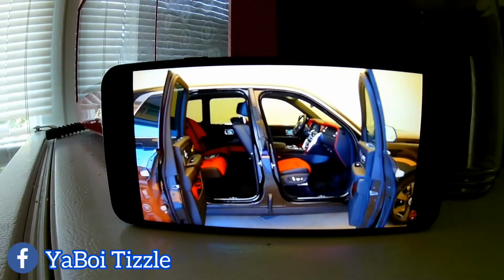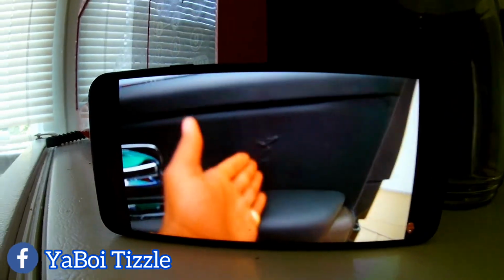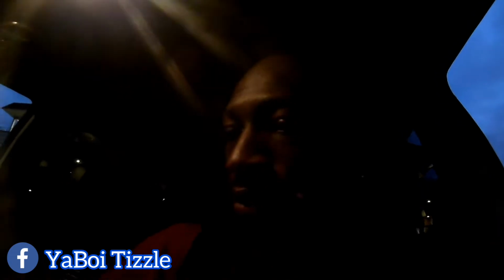THE BEST 200 ON THE STREETS PART 1!!!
So I feel that my car is 1 of the best 200 on the streets as far as mods. Better believe more is coming to the car I am not done yet! Please follow the movement as I add more things to this car on my journey!!